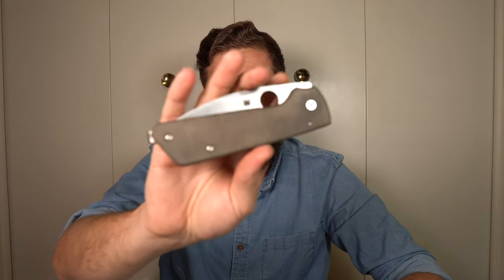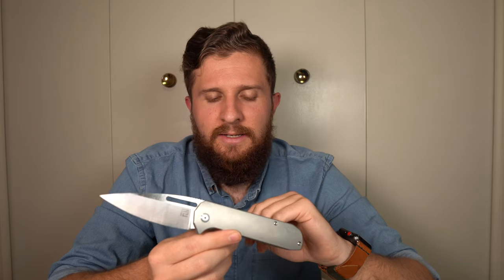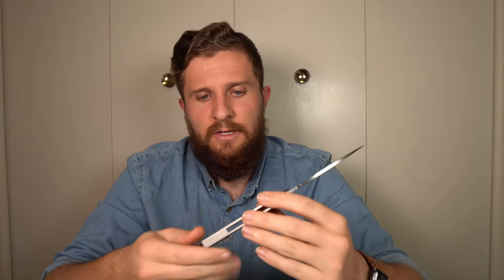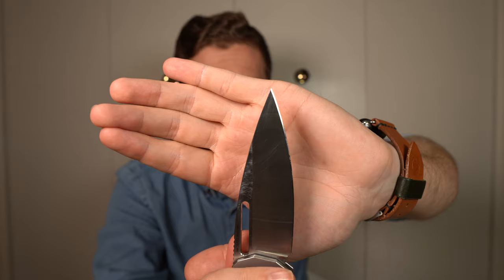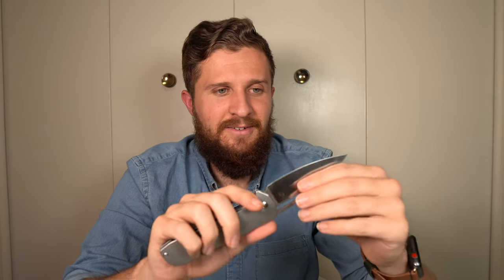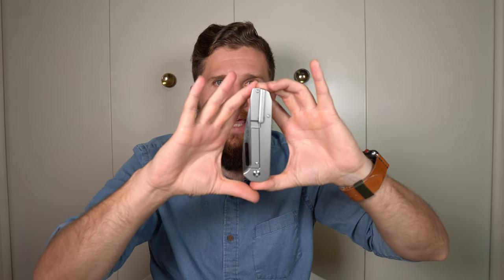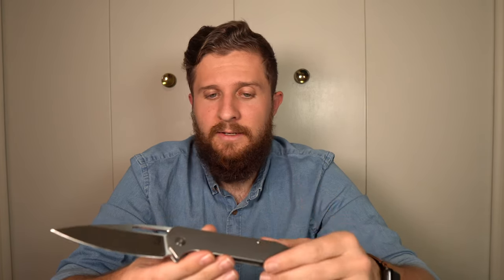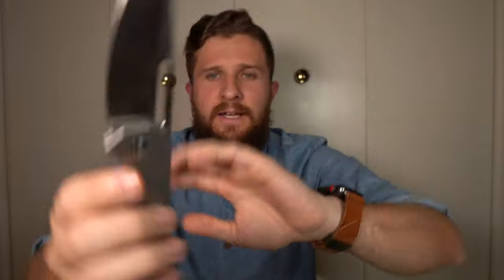Cerberus Knives Arion Prototype First Impressions!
In this video I provide my first impressions on the Cerberus Knives Arion prototype, which will come to market as the Artisan Cutlery Arion. This knife was loaned to me for review by Cerberus Knives, linked below!